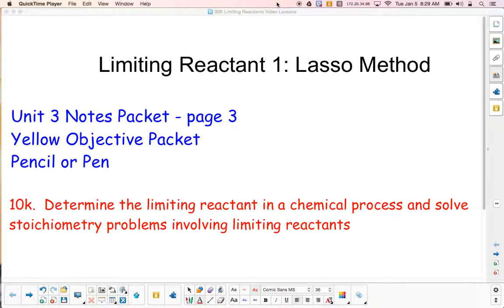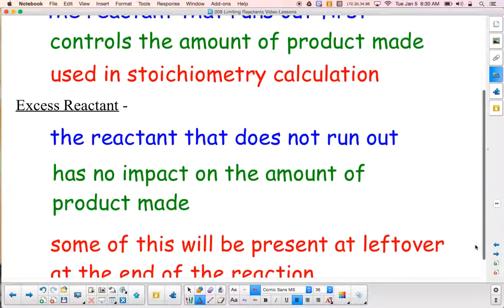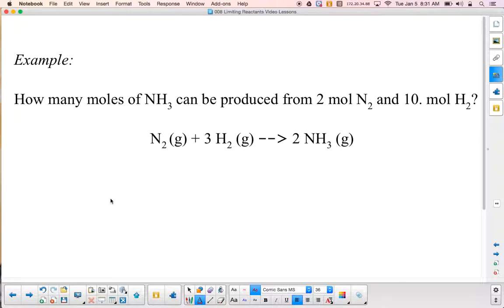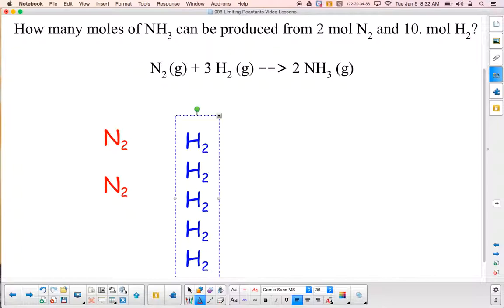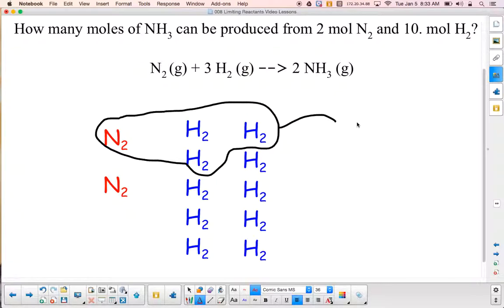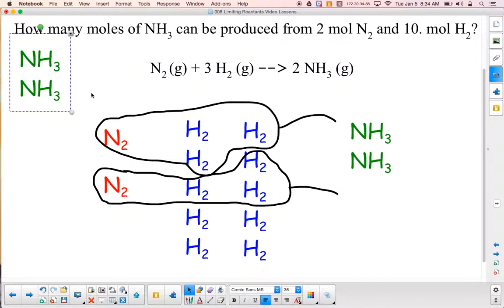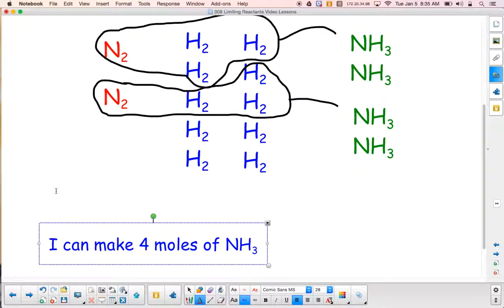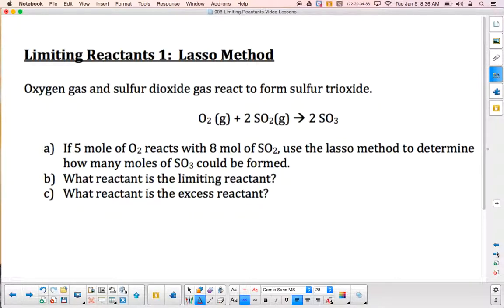Limiting Reactants 1